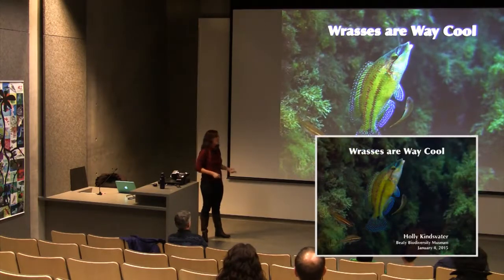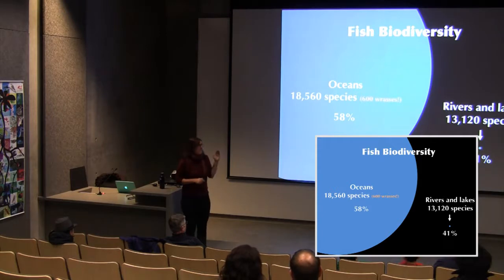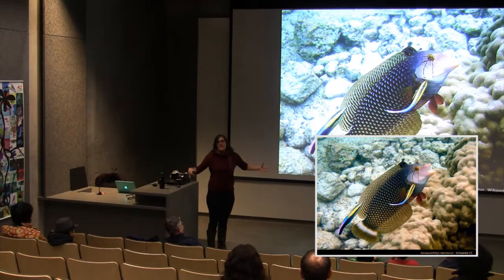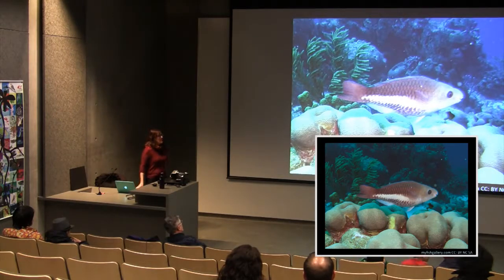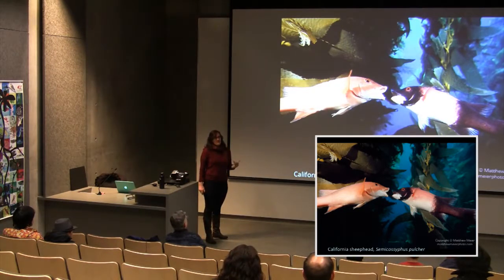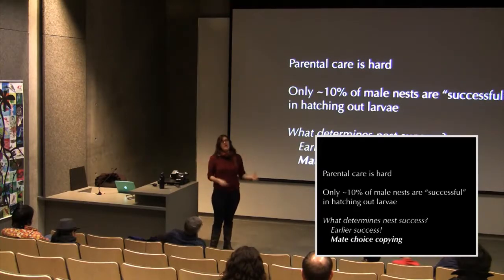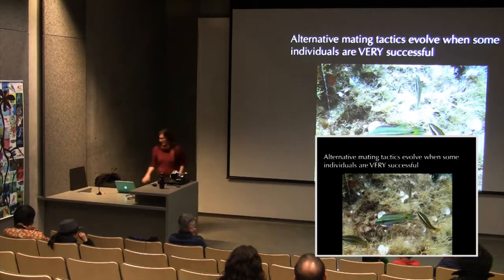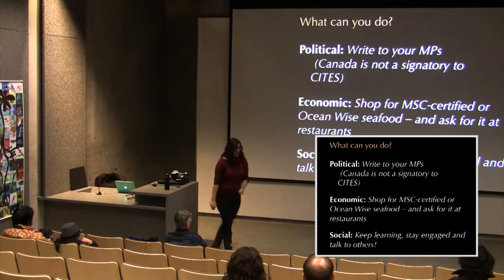Wrasses are way cool because...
Wrasses are the most diverse group of marine fish and they have evolved an amazing array reproductive and parental care behaviours. Come learn about how wrasses and their cousins, the parrotfishes, use tactics like sex change, female mate choice copying, male sneaking, and cooperation among dominant males in their quest to raise young.

Presenter Holly Kindsvater's research projects involve combining theory and data to understand fish life-history traits: how they evolve and their consequences for population dynamics. She did her PhD in Ecology and Evolutionary Biology at Yale University.HD 2019